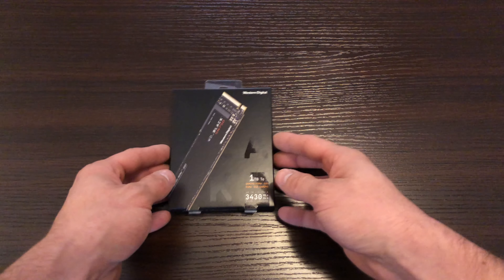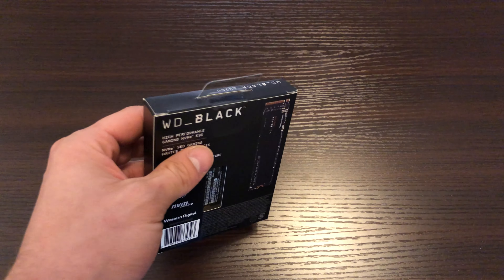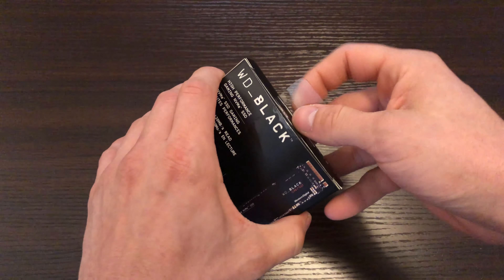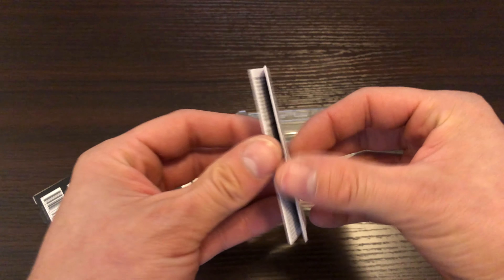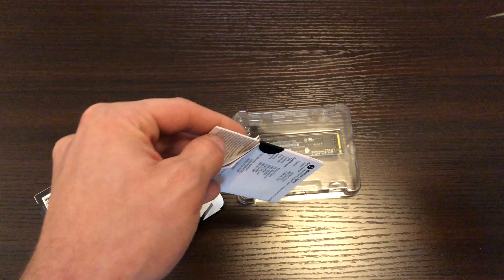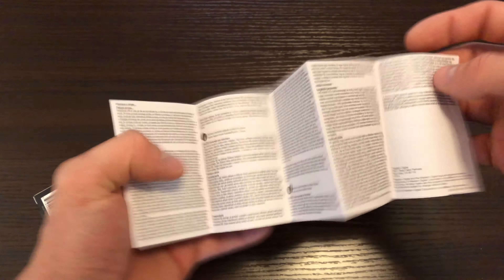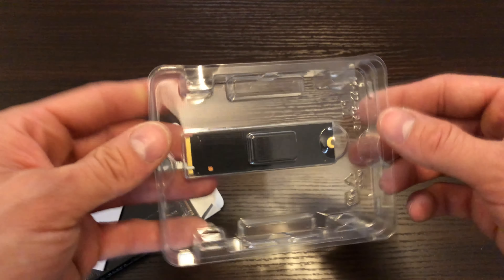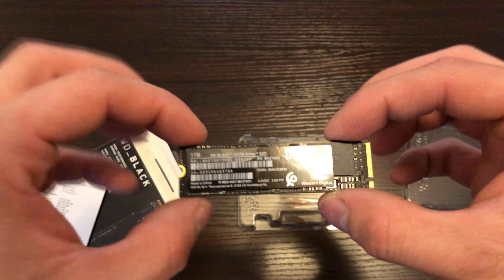WD Black M.2 NVME SSD Unboxing EN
In this short video I want to show you guys what is included when you buy a WD Black M.2 NVME SSD, you will need the bolt for the mounting, but usually it comes with a mainboard.

Western Digital 1TB WD_Black SN750 NVMe Internal Gaming SSD - Gen3 PCIe, M.2 2280, 3D NAND - WDS100T3X0